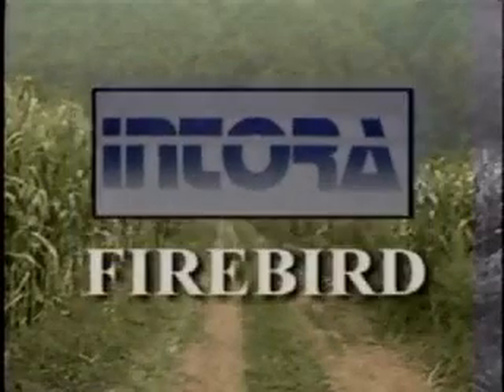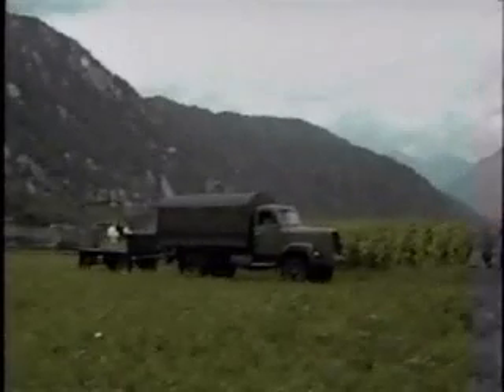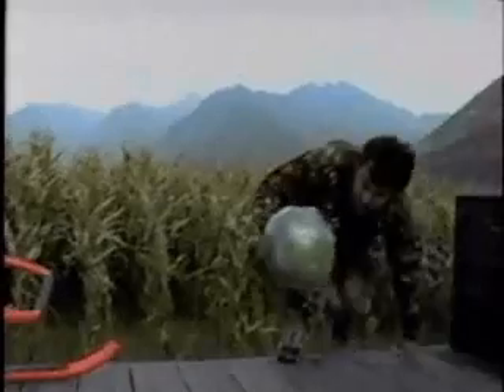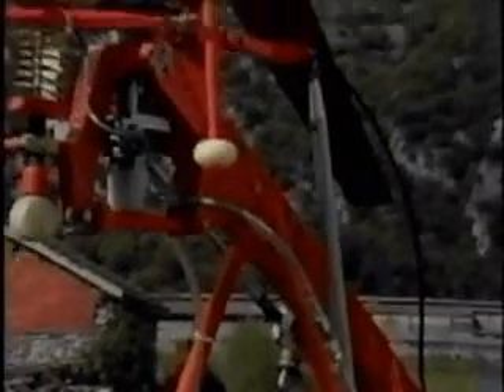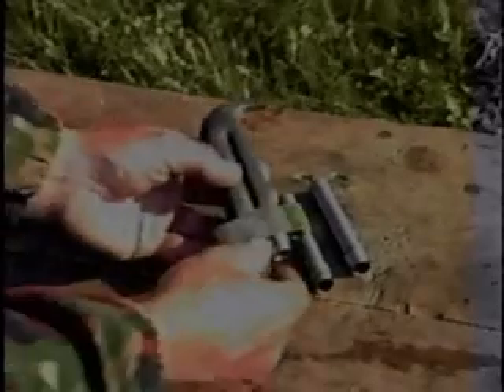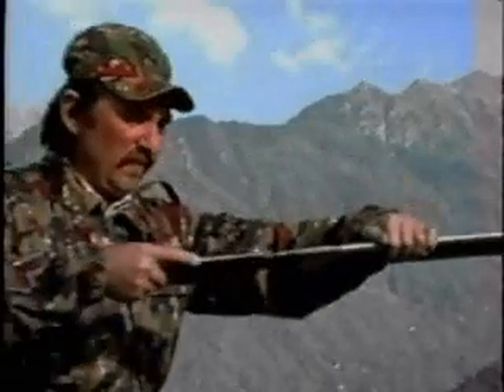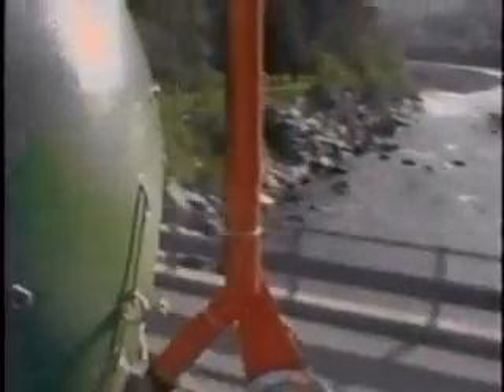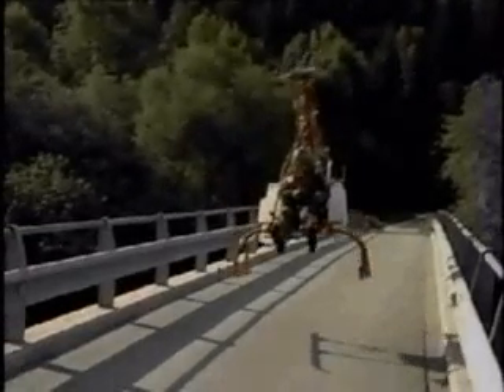Intora rocket helicopter is now the Dragonfly from Swiss Copter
Intora rocket helicopter is now the Dragonfly from Swiss Copter engines made by TAM